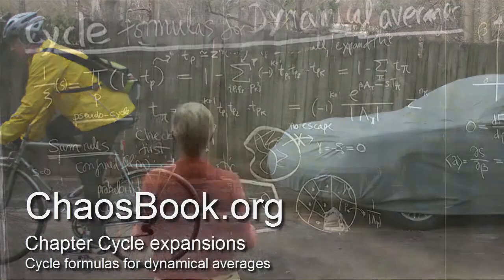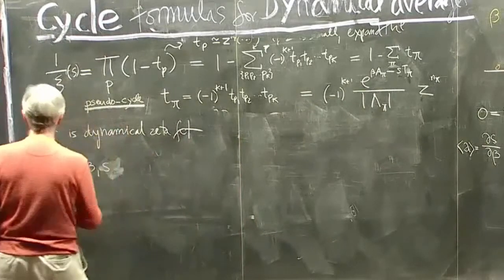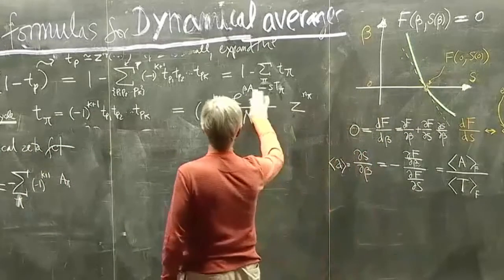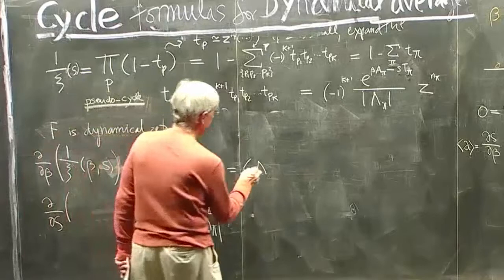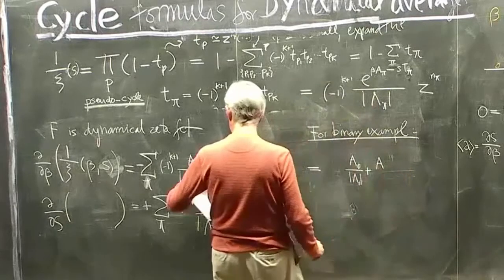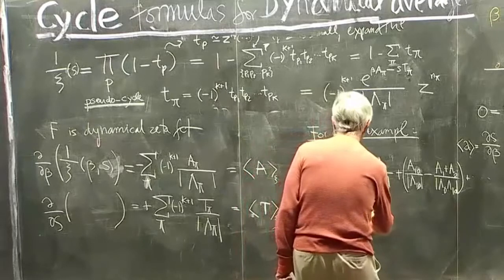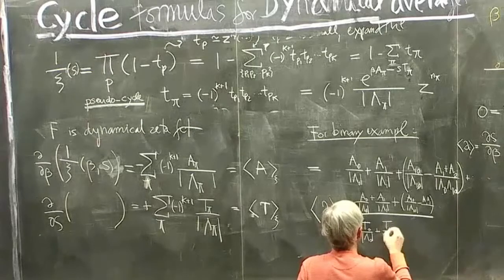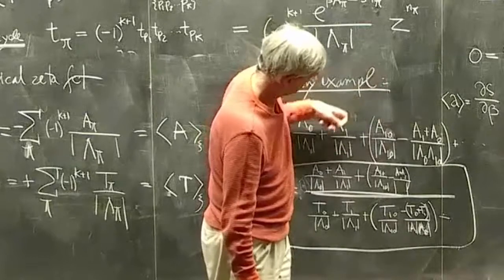ChaosBook.org chapter Cycle expansions - Cycle formulas for dynamical averages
recycleLect1cycDynAver    Predrag